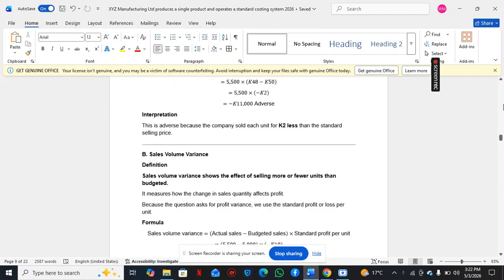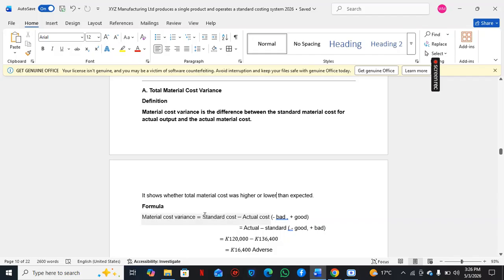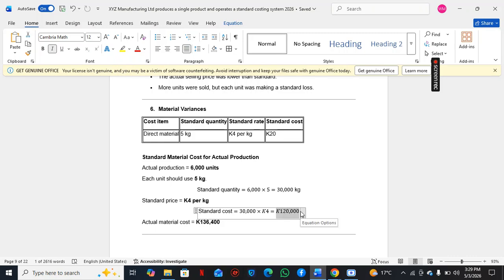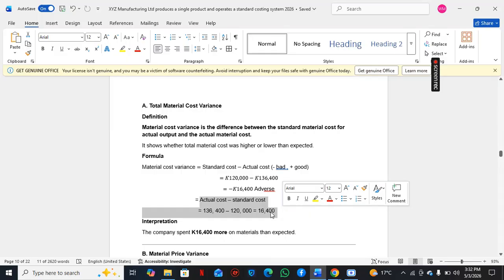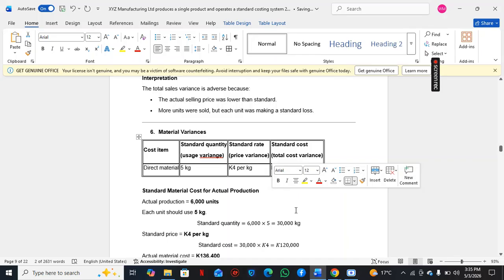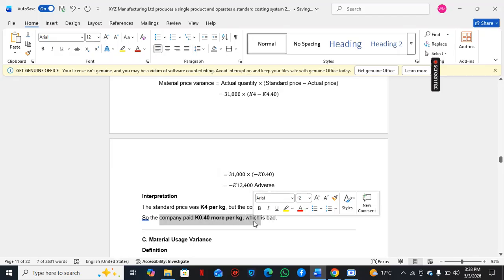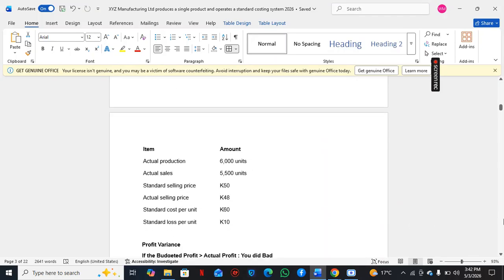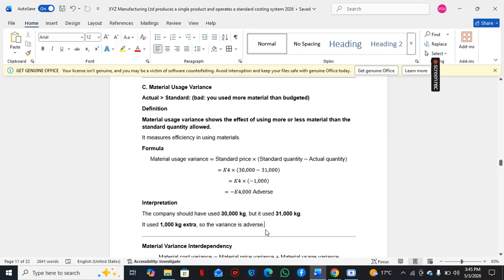XYZ MATERALS VARIANCES (TOTAL MATERIAL COST, MATERIAL PRICE AND MATERIAL USAGE)